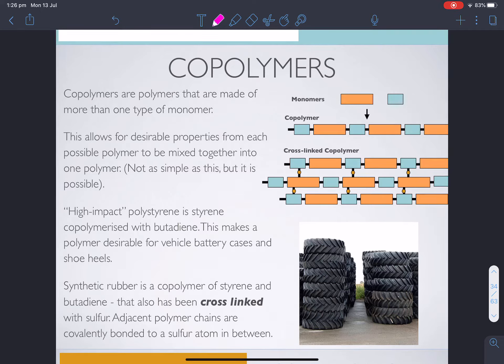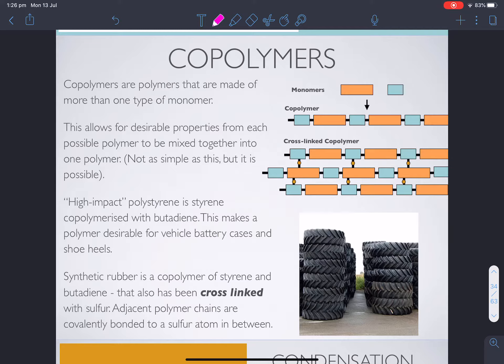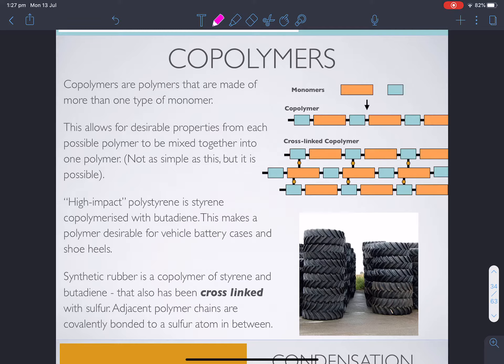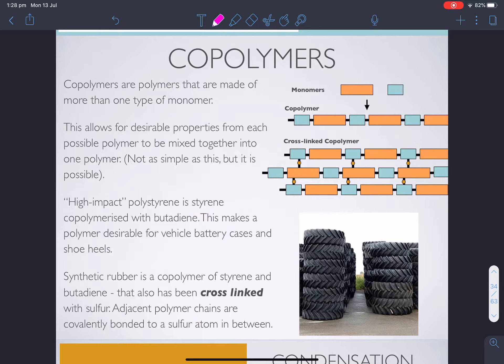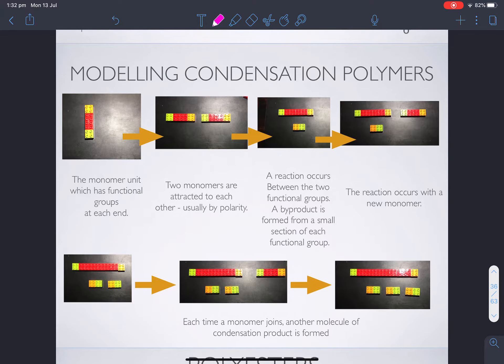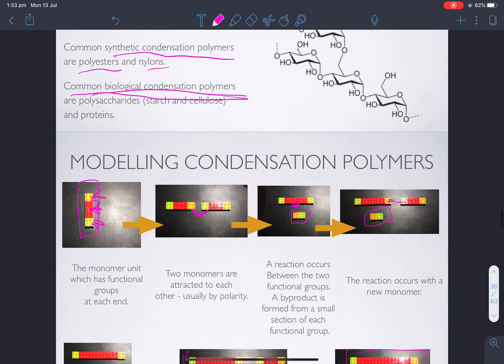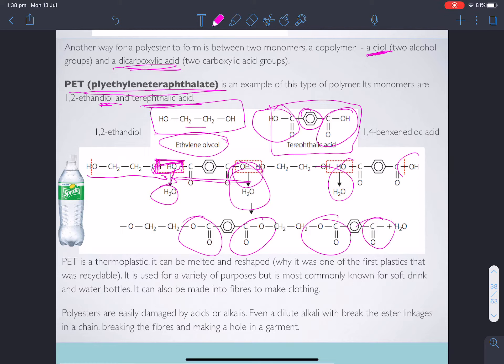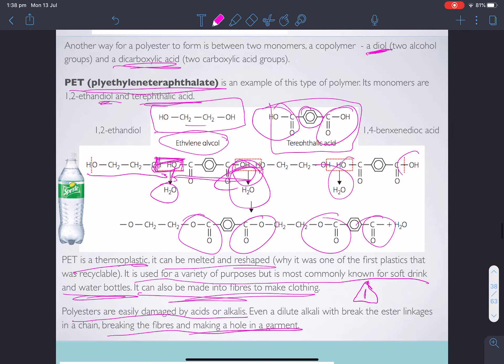Polymers Part 3 - Condensation Polymers